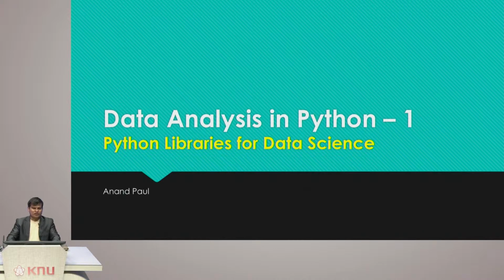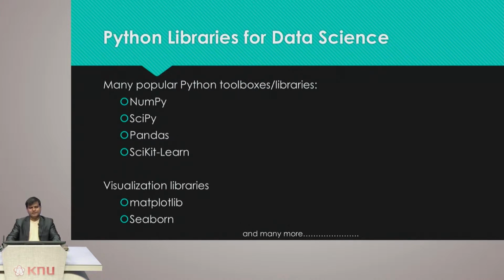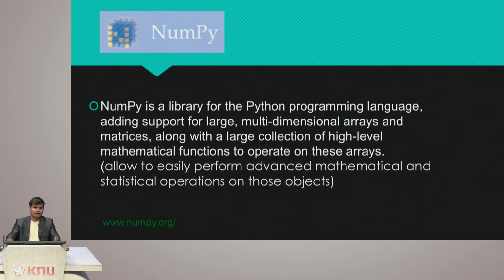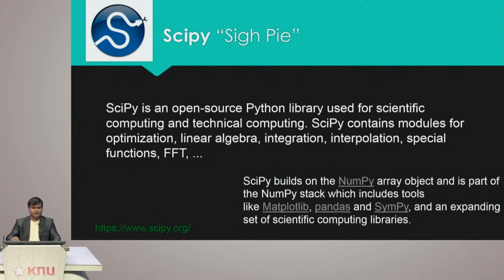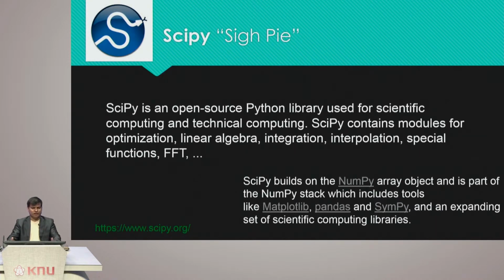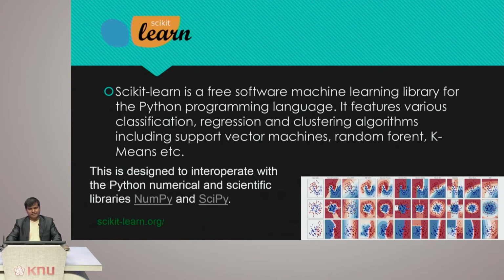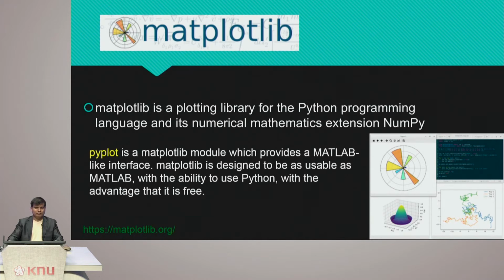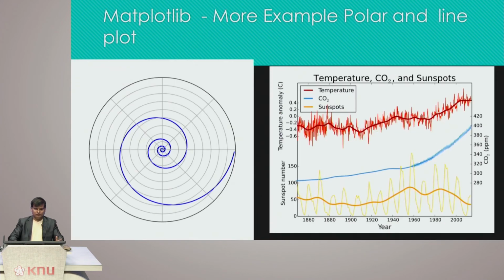Intro - Python for Data Science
Python for Data Science Intro